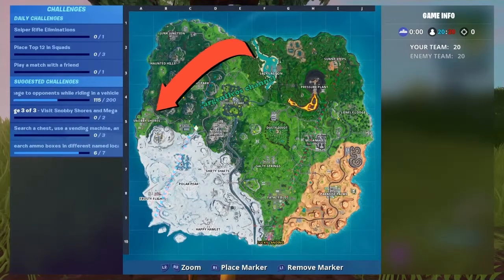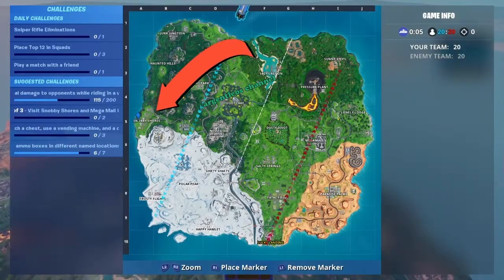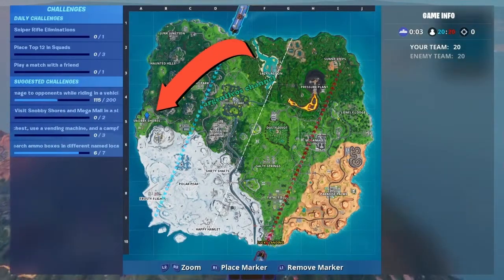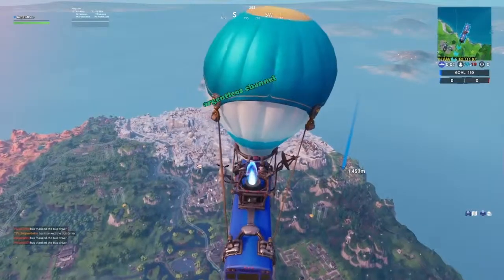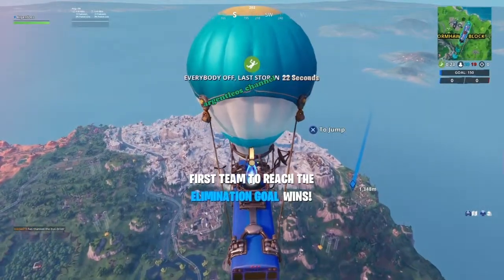Fortbyte #58 | accessible by using the Sad Thrombone in the North End of Snobby Shores|Fortnite S9